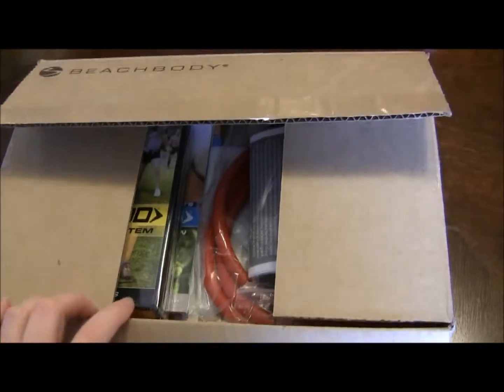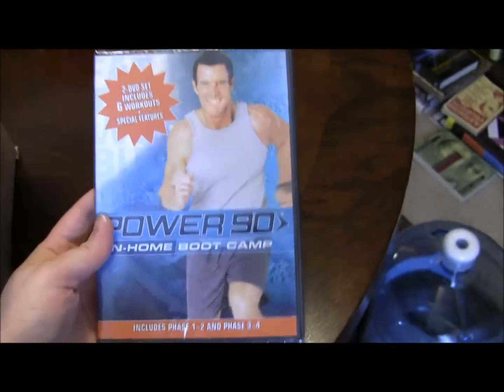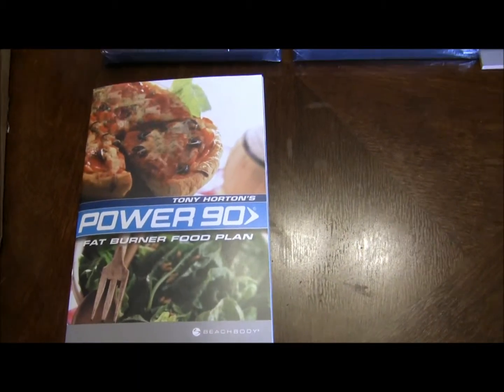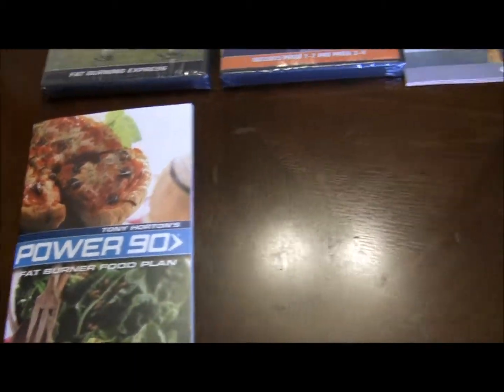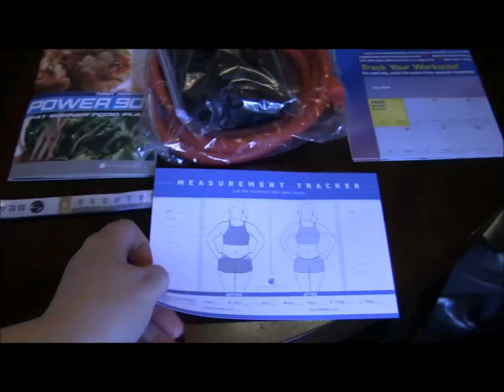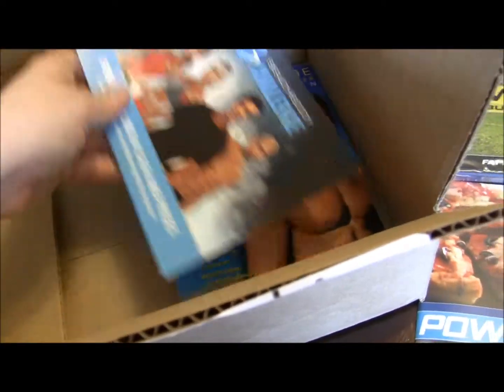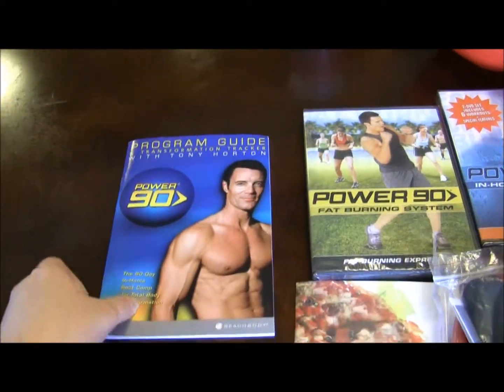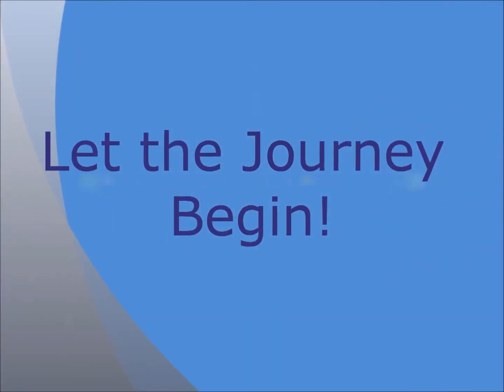P90 Unboxing July 14th 2012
Here is what you get when Power 90 arrives in the mail.  It's a box that keeps on giving.